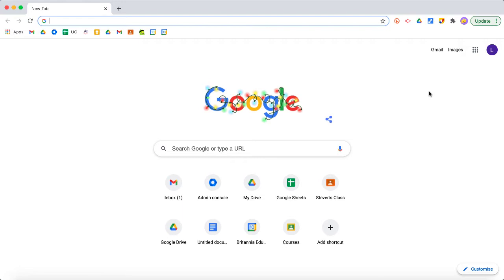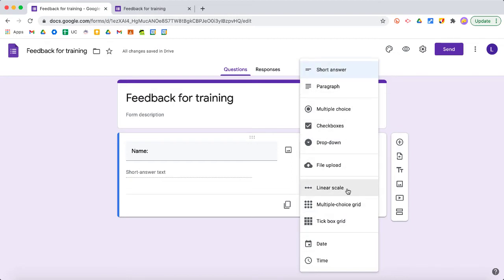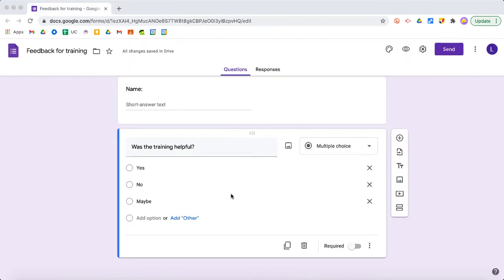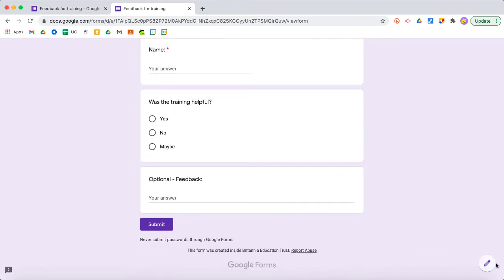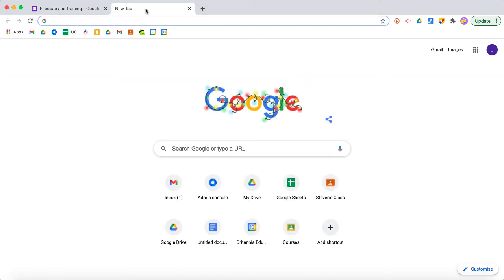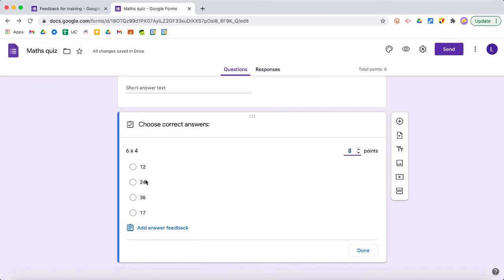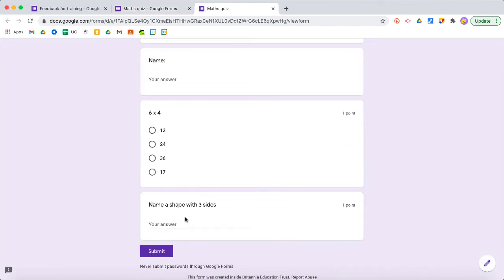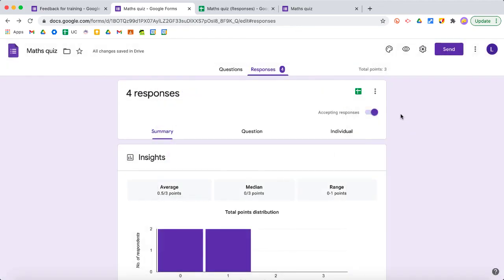Forms - Become a Google Certified Educator L1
A Google Form is a simple yet powerful tool that can be used to survey people for information and data or it used as a quiz for students. This video demonstrates how to create a Form with various questions and how to send it to recipients to fill in. After watching the video, have a go at the following tasks:

Survey Form:
1. You want to find out about your new class so create a short survey using Google Forms. Call it ‘Info about my new class’ and save it in your ‘New class’ folder in Drive. (Or create a 'New class' folder if you don't have one.)
2. Create some questions to find out the following: Their name, their favourite holiday destination, a description of the best holiday they have been on and whether they prefer adventure holidays or relaxing holidays. (You decide which type of answer is most relevant - use the eye to preview.)
3. Send the form to someone and ask them to complete it. Have a look at the responses when they have done so.

Extension - Quiz Form:
4. Now you want to make a quiz to assess their maths knowledge. Create a new form and make it a quiz. Ask a times table question, a multiple choice question about anything mathematical and a question asking them to select a given shape. Add a picture of some shapes to the options. Set the correct answers. Make them worth 10 points each.
5. Check the settings of the quiz - students should only be able to complete the quiz once, without being able to edit after they have submitted their answers, and you don't want them to see the results of the quiz.
6. Create the spreadsheet that will collect the responses.
7. Add a colleague as a collaborator on the form with you.
8. Post the link to your quiz as a comment in the classroom stream (If you have one).

Extension 2.0:
- Try creating a question that uses response validation to specify how long/short an answer should be or that an answer has to be a number or valid email address (go to the three dots on the question)
- Have a play around with the sections feature, so if they select a certain answer it will take them to a different section EG are you a pupil or parent?